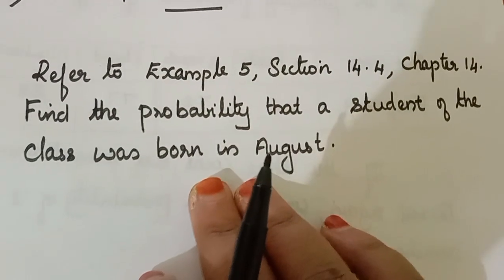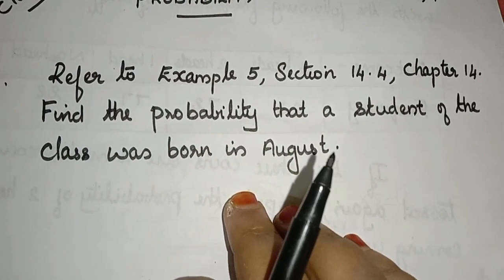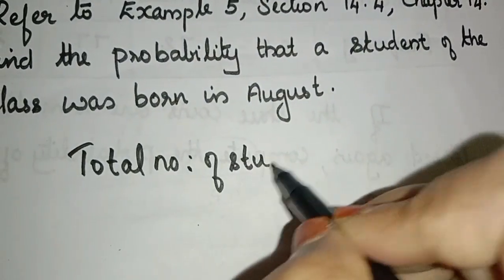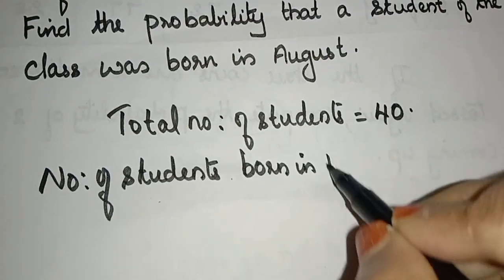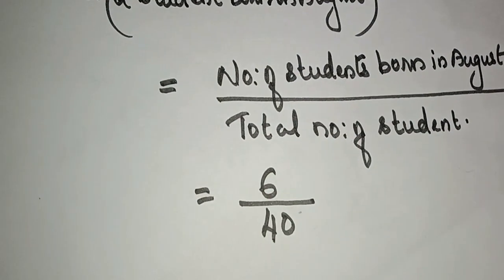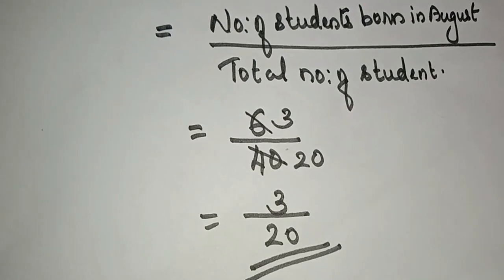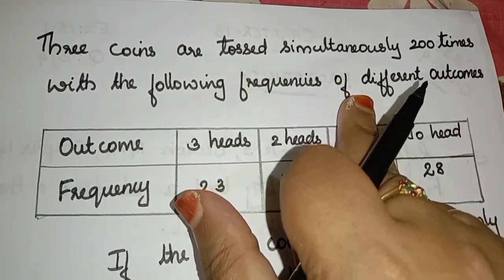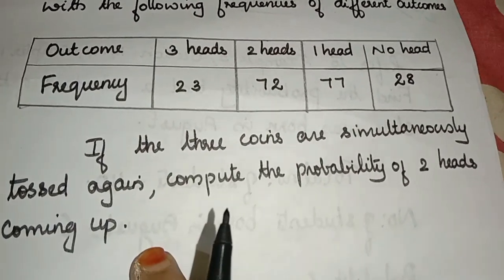Chapter 15 Probability Ex:15.1 q:3,4 explained in Malayalam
Join @FaneMathsclassesFMC
CBSE maths class 7,8, 9, 10 explained in Malayalam
ICSE maths class 6 explained in Malayalam

solution of chapter 15 Probability Ex:15.1 q:3,4 explained in Malayalam